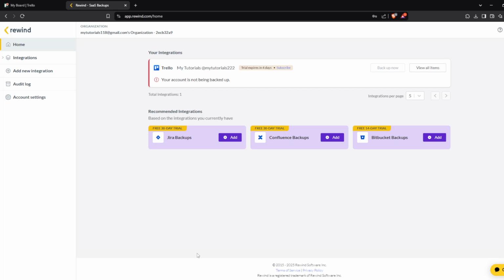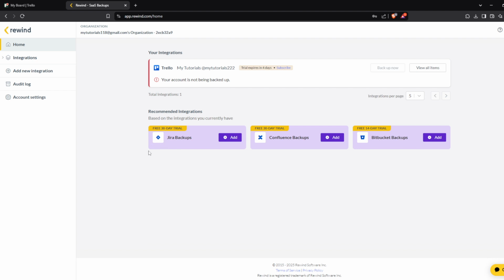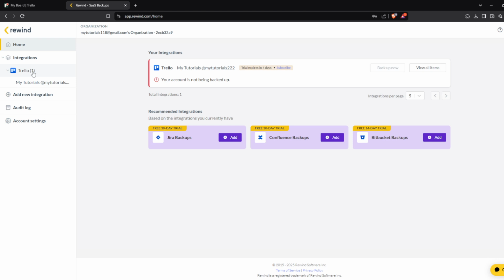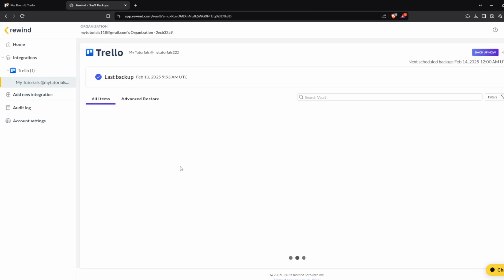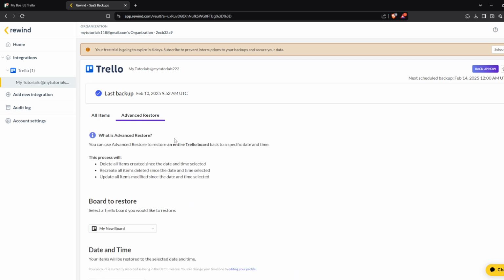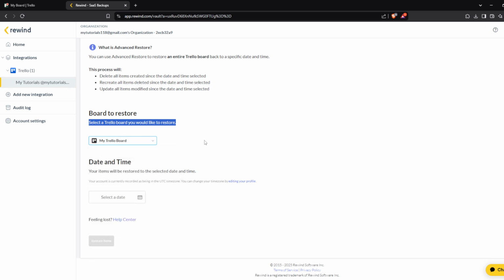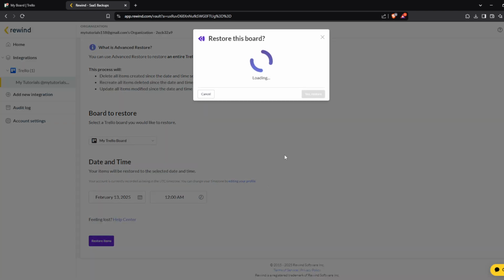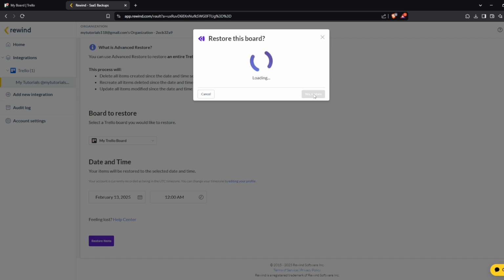How to Restore Your Trello Account [2025 Full Guide]